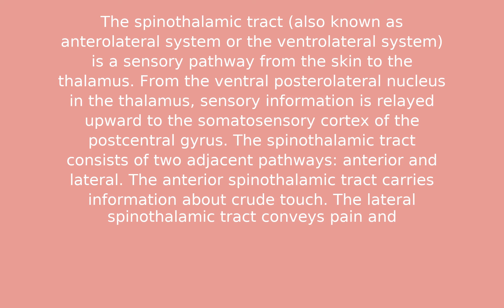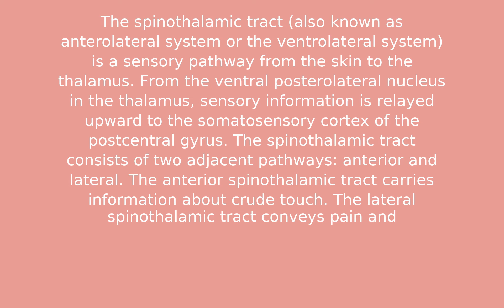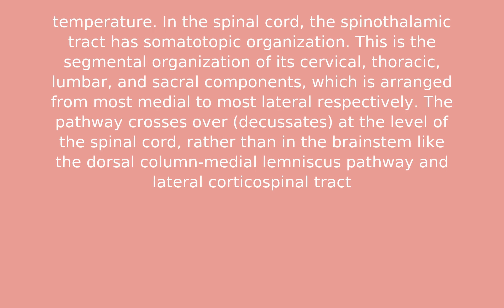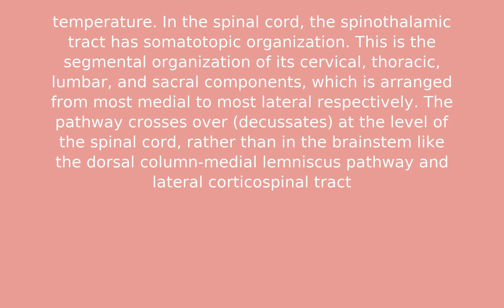anterolateral system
Test Description